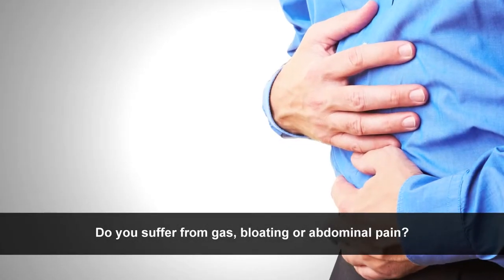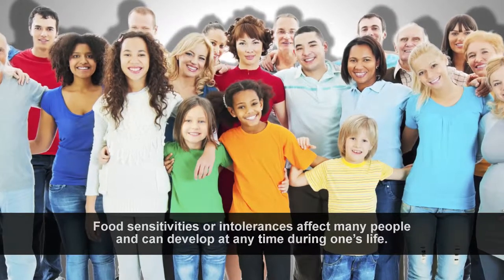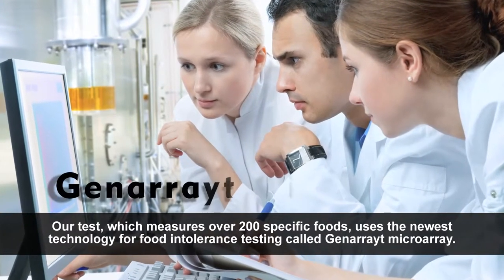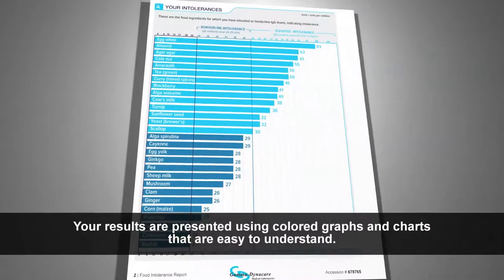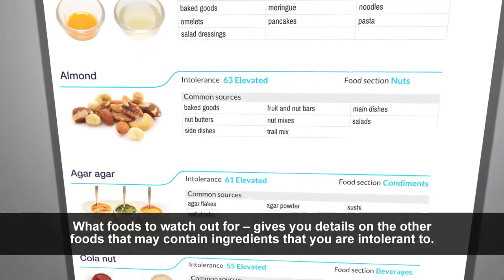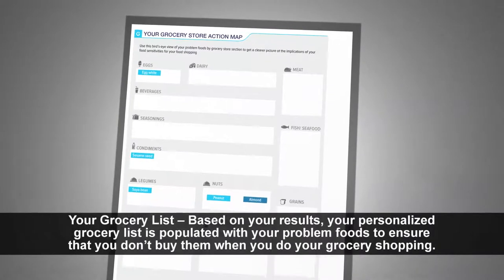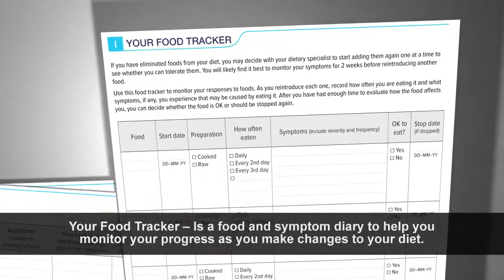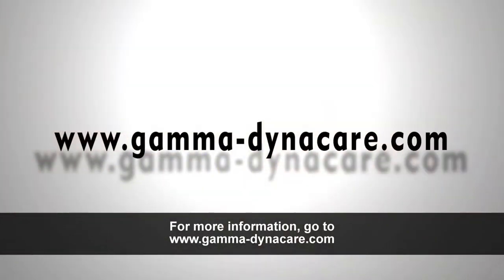Food Intolerance Video EN with sub titles